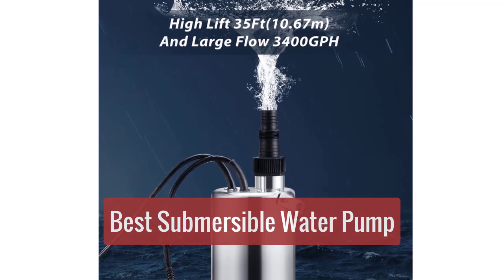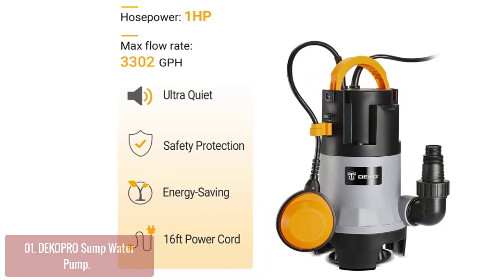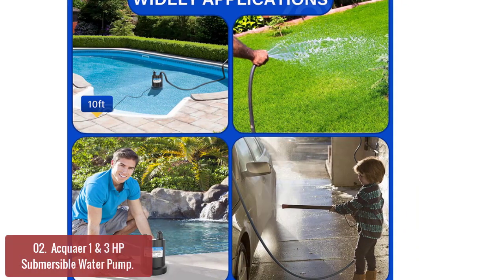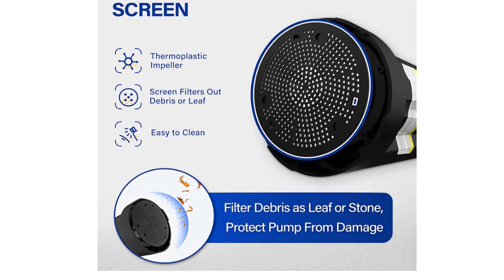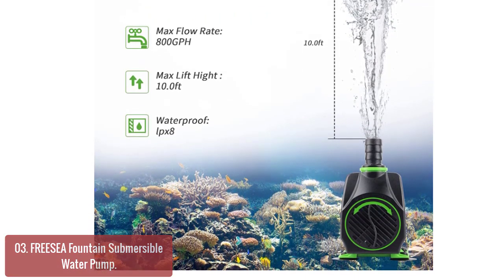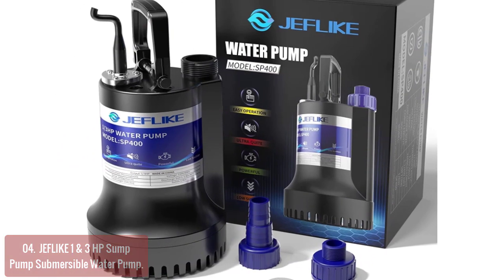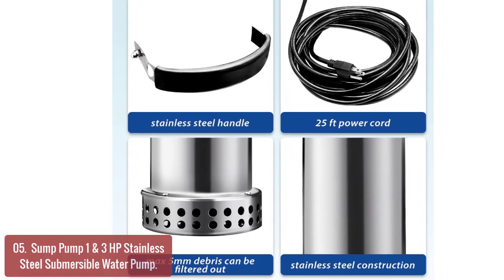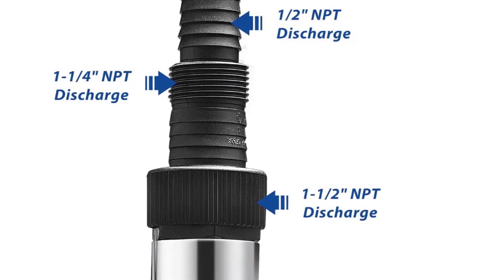Top 5 BEST Submersible Water Pump 2023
In this video, we have listed the top 5 Best Submersible Water Pump on AMZ and buying Guide 2023